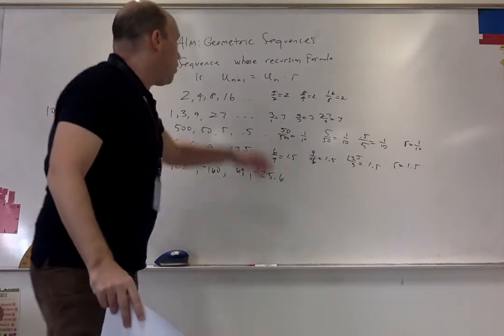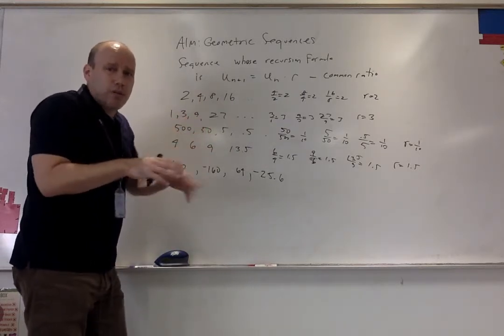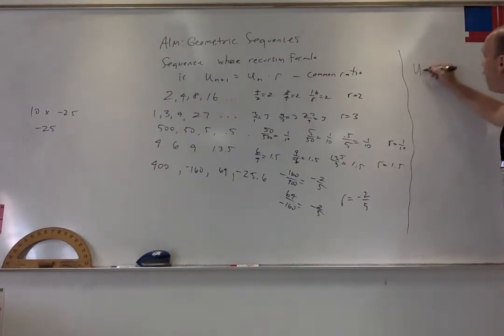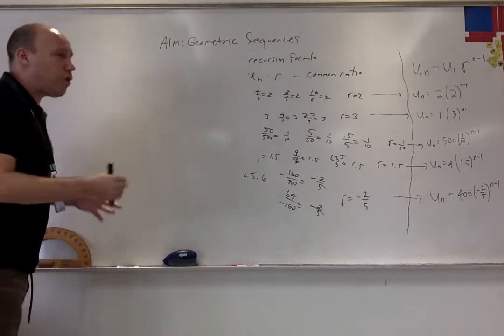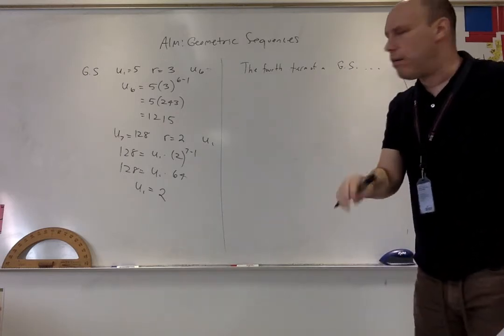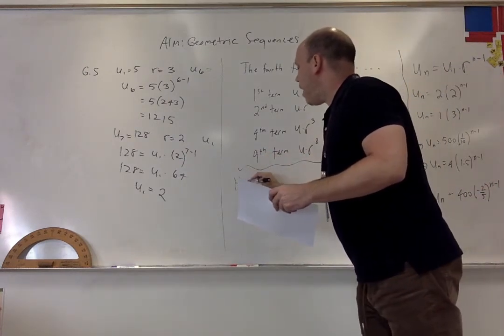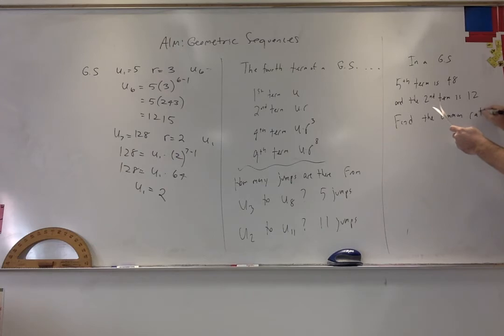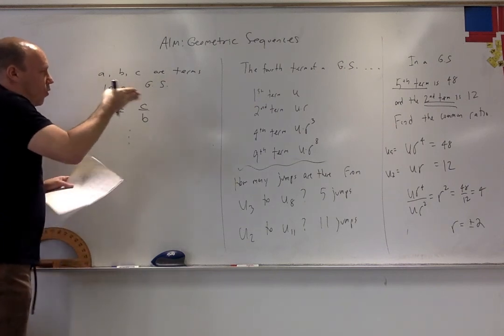geometric sequences for SL Analysis